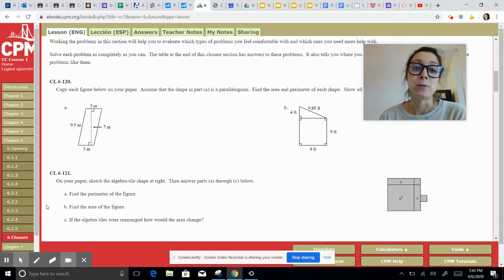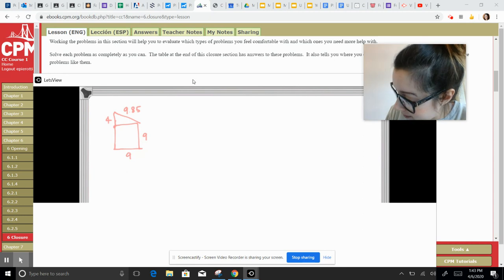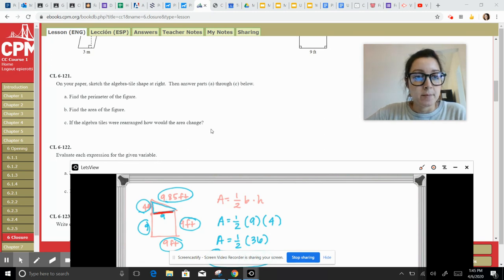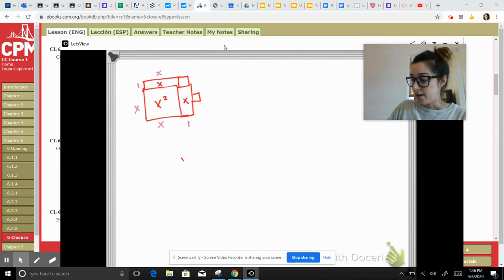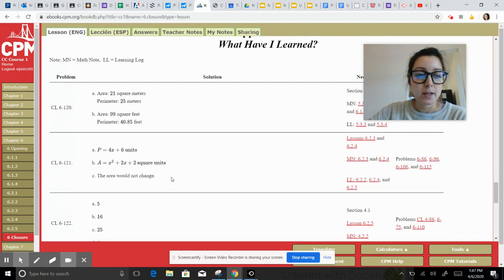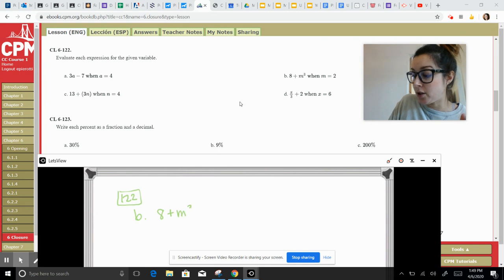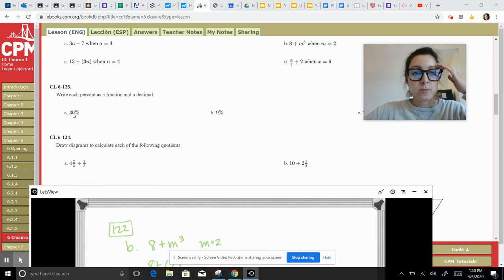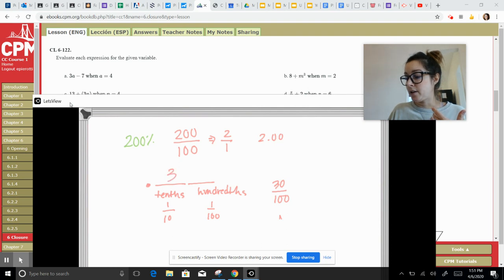CC1: Chapter 6 Closure Problems Help